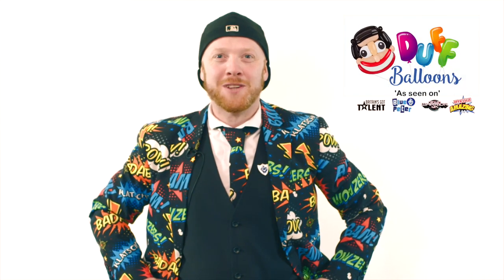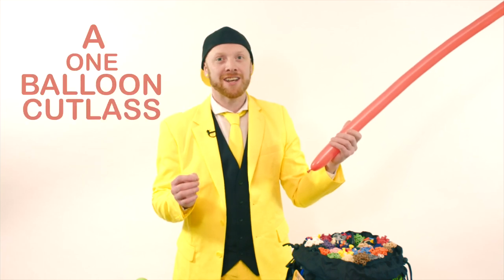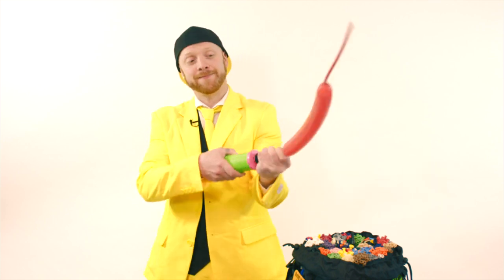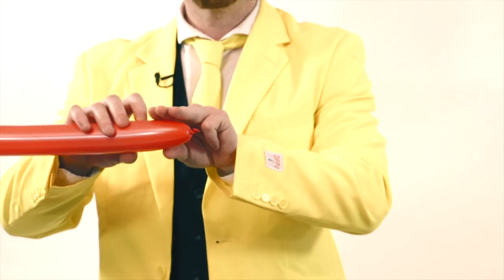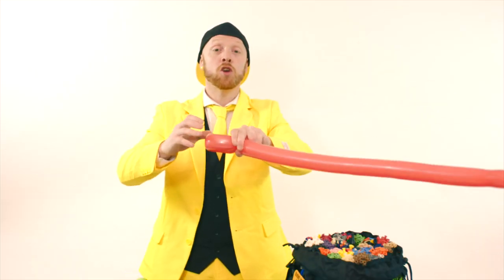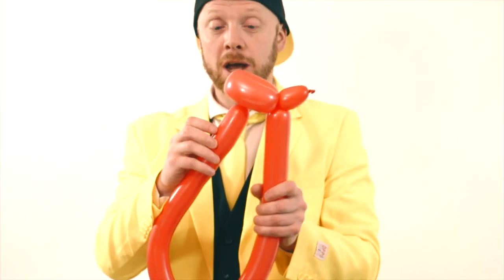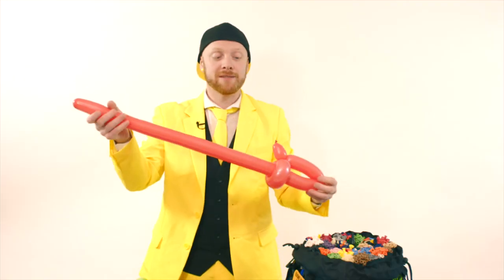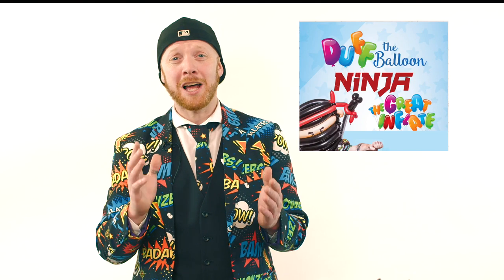How to make a balloon Cutlass with Ryan Tracey Guinness World Record Edition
I made this balloon model on BGT in the Semi Final when I equalled the Guinness World Record for the Most Unique Balloon Models made in 60 Seconds, AND on CBBC's Blue Peter when I broke that very same Guinness World Record within 3 months of my BGT Semi Final